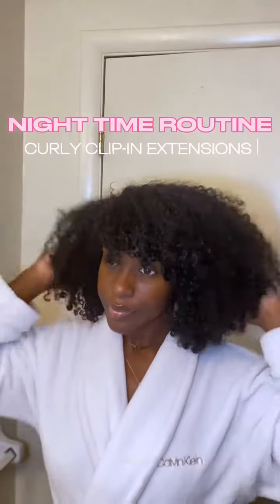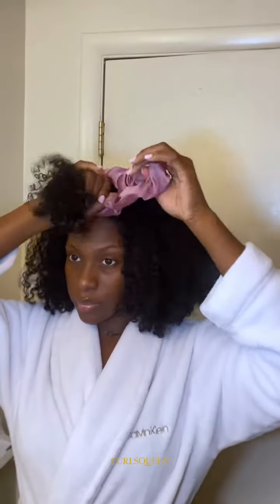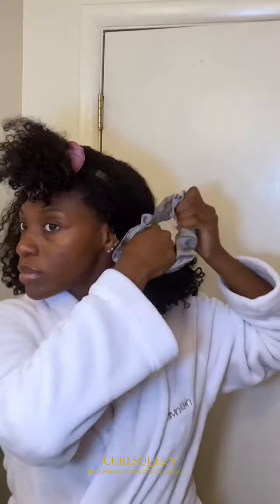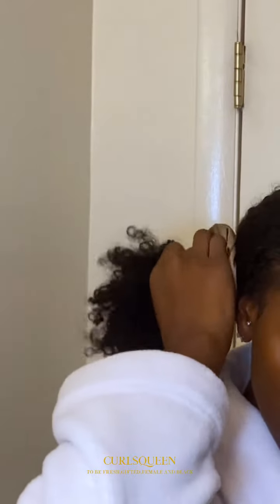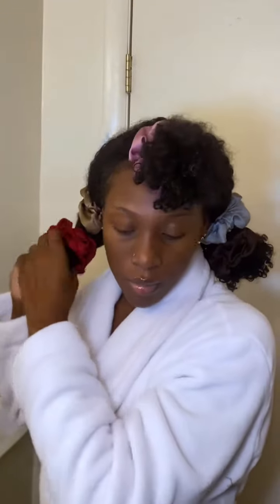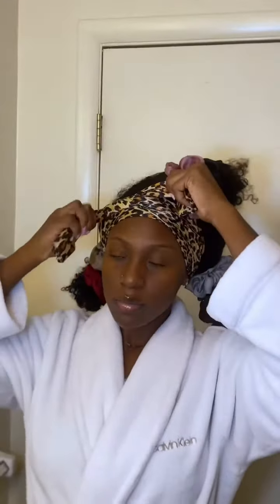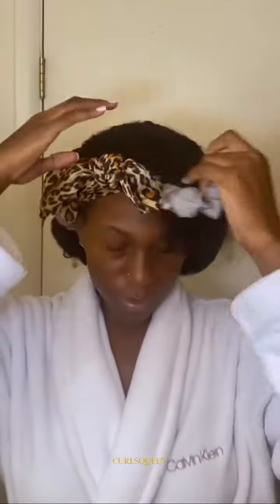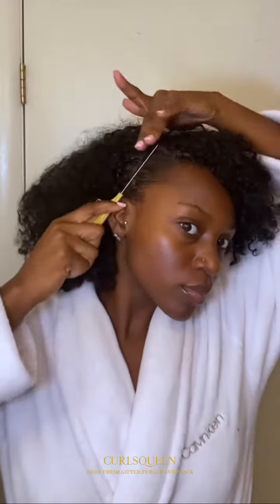who used to sleep with curly clip ins and made a mess? You need this ➡️Night & Morning routine⭐👀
SKU: CQ005⁣⁣⁣⁣⁣⁣⁣⁣⁣⁣⁣⁣⁣
Texture: Water jerry Curly(3c/4aHair Texture)⁣⁣⁣⁣⁣⁣⁣⁣⁣⁣⁣⁣⁣⁣⁣⁣⁣⁣⁣